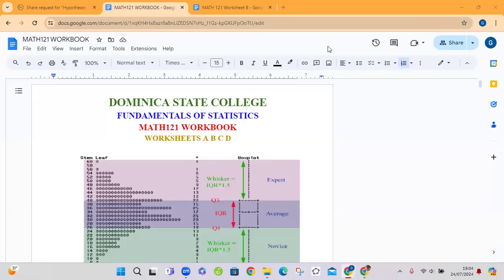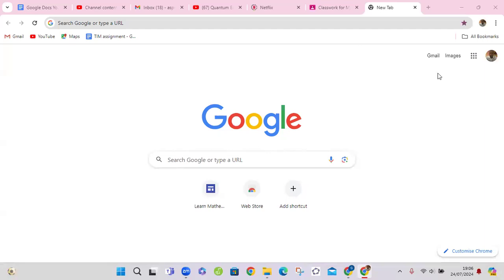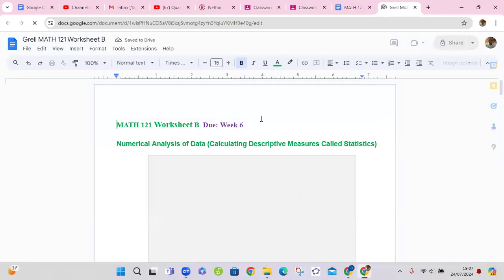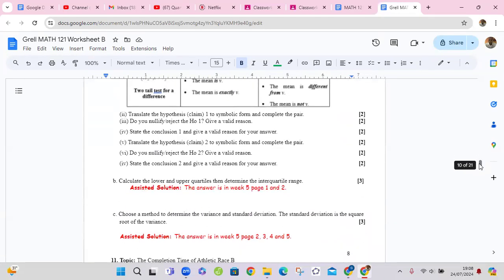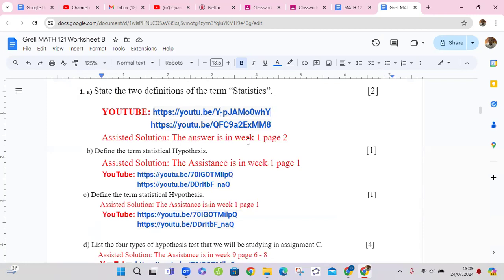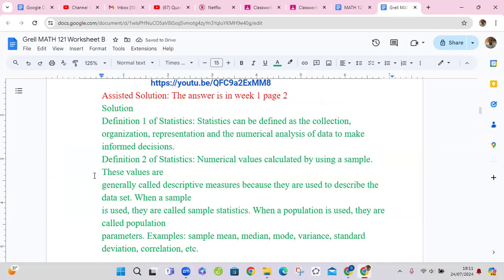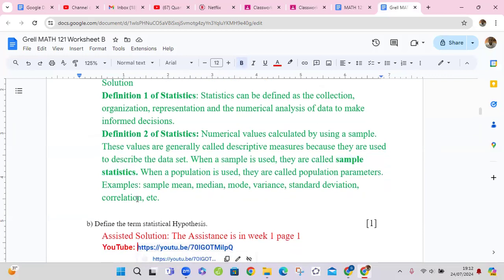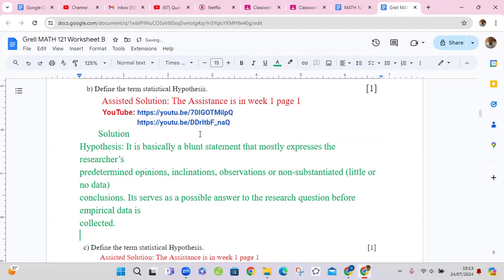MATH121 Worksheet B Instructions